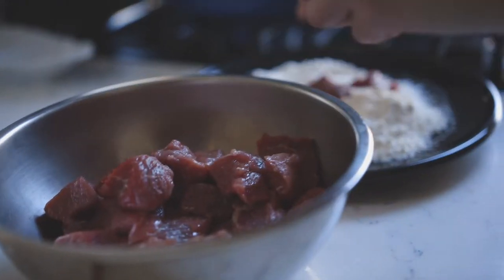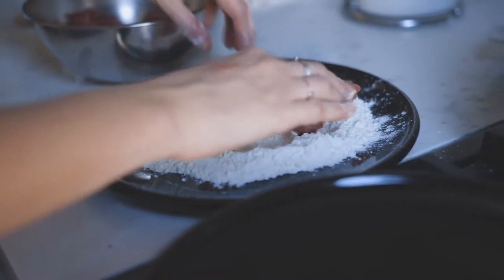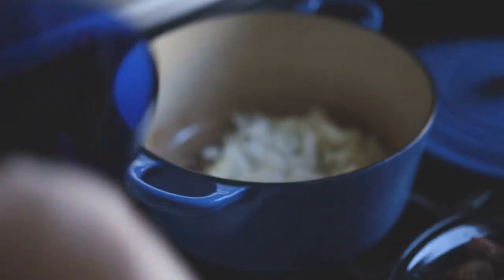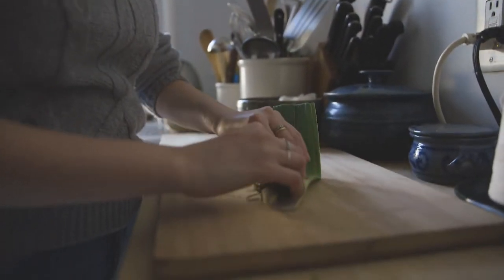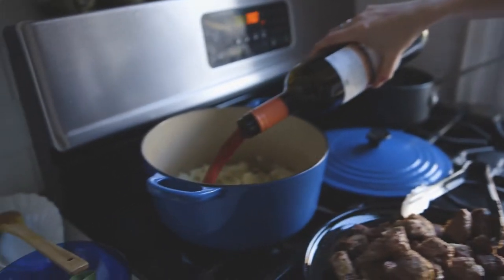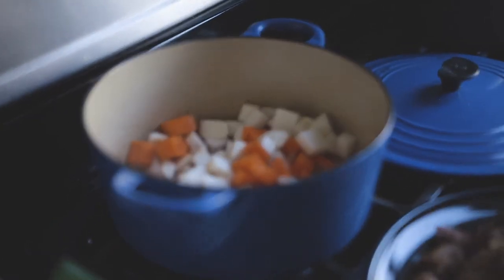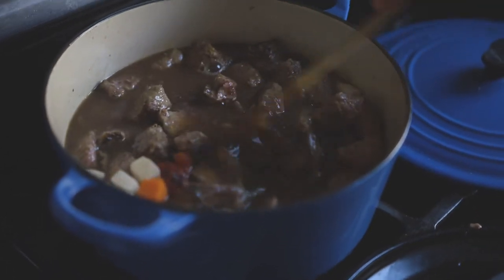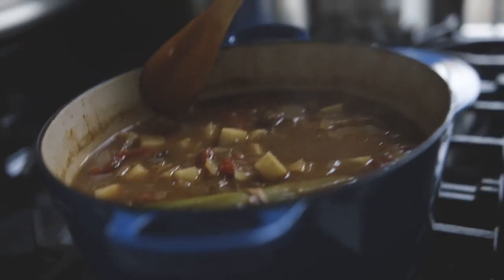Cooking Beef Stew Without a Recipe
The epitome of a one pot comfort dish, beef stew can be pulled together without a recipe and by using what you want to add. Mix up the root veggies: potatoes, turnips, carrots, parsnips. Do you want to add peas? Add some red wine, or Guinness, or leave the alcohol out completely. Everything is up to you.

When shopping for the beef, look for a cut that is tougher and needs that low and slow cooking to come out nice a tender. Shoulder or chuck are great options and are readily available in grocery stores. Or, if you can chat with a butcher I encourage you to do so and get what they suggest.

Pop any questions below!

Find me on the internet at the places below. Swing by and say hi!

Thanks for dropping by my channel and taking the time to watch! And let me know below if there's anything you want me to cook or break down.